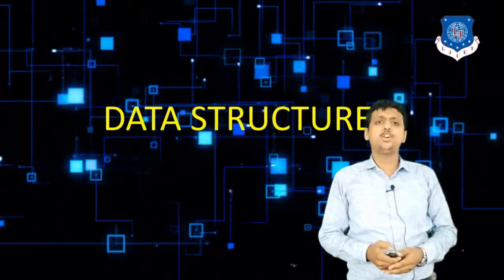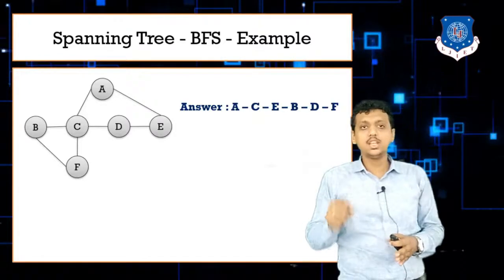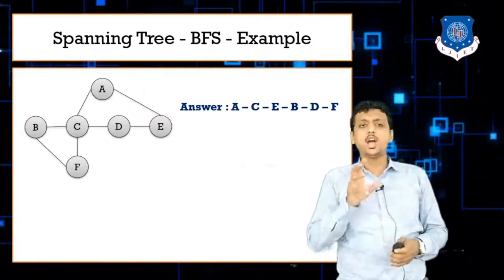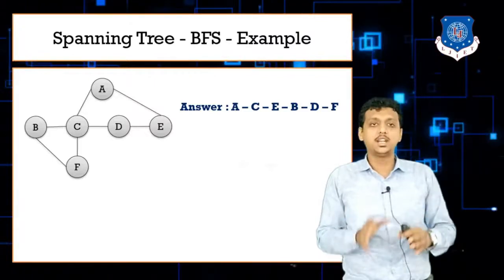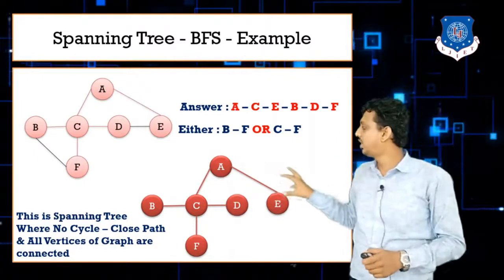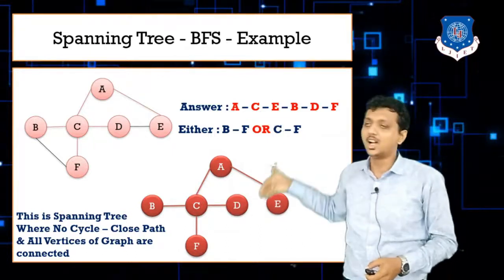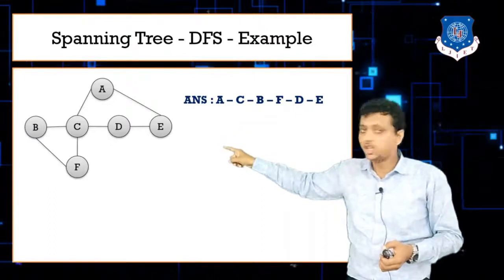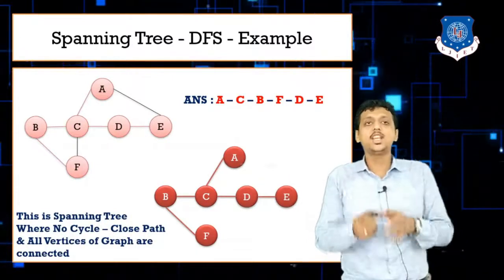Lec_58-Difference Between DFS BFS & Make Spanning Tree From It| Data Structures|Computer Engineering